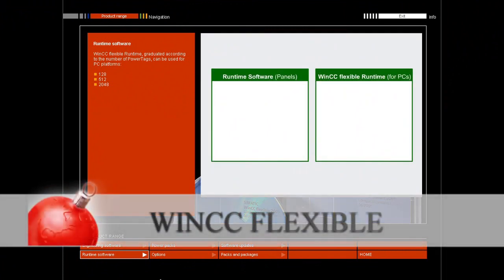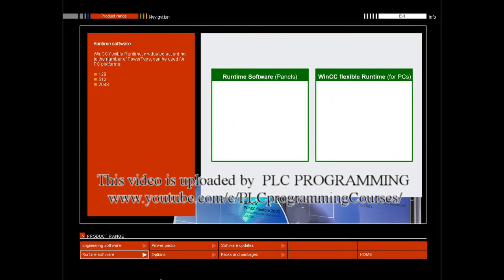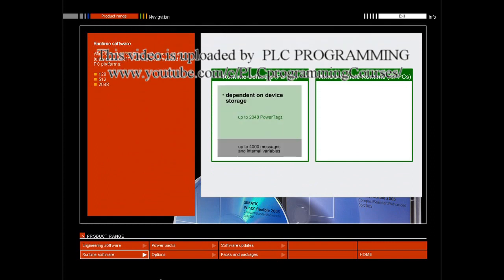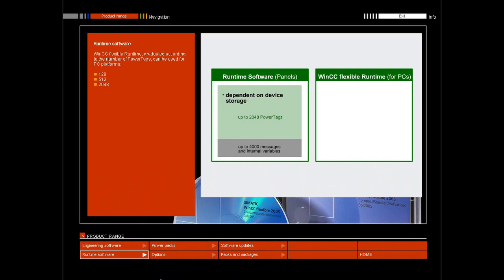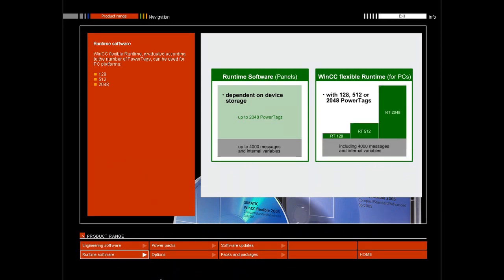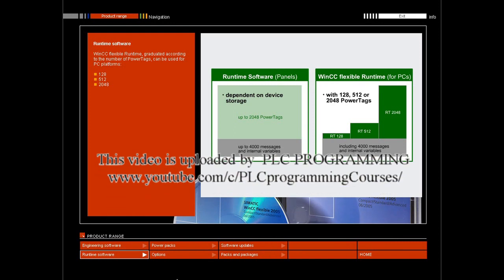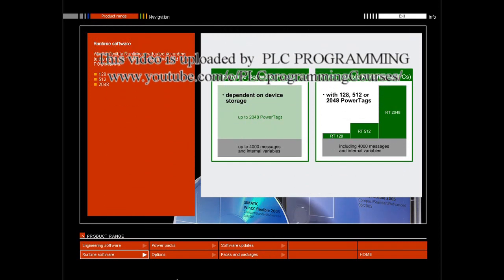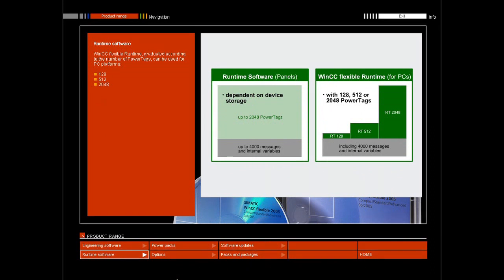11 - WinCC Flexible - Runtime software